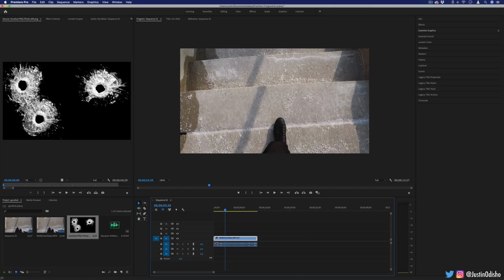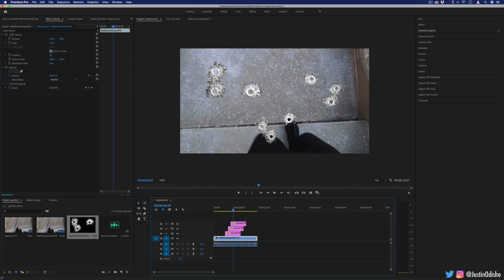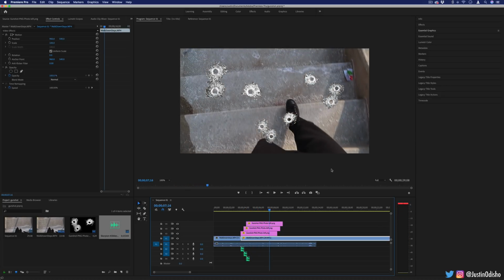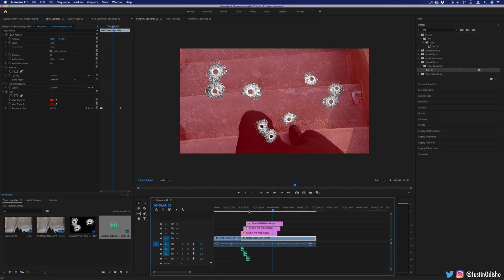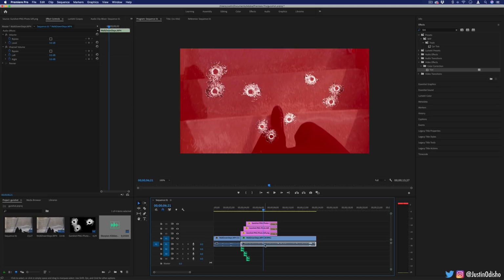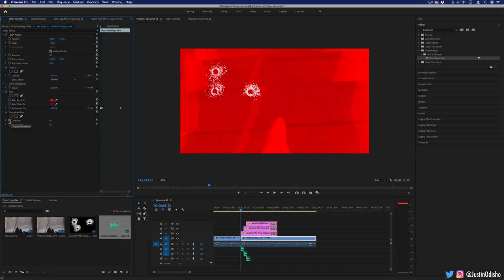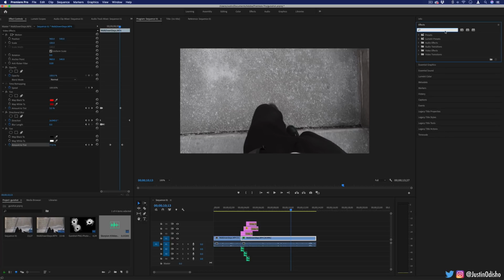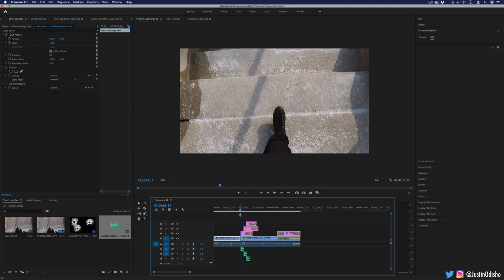Adobe Premiere Pro: Bullet Hole / Cracked Screen Wasted Animation Effect Tutorial